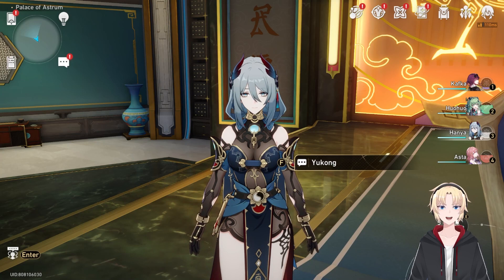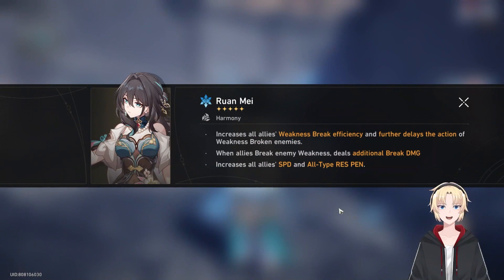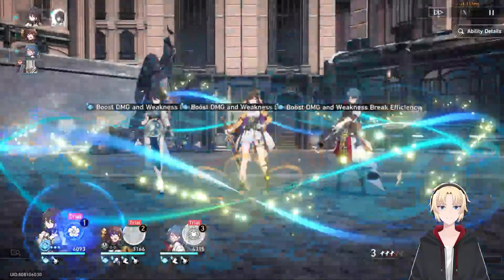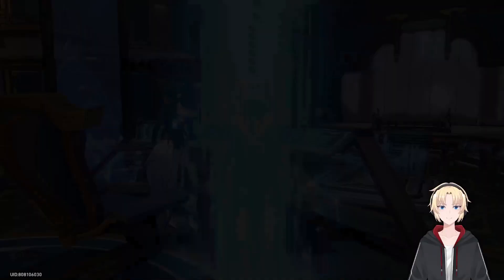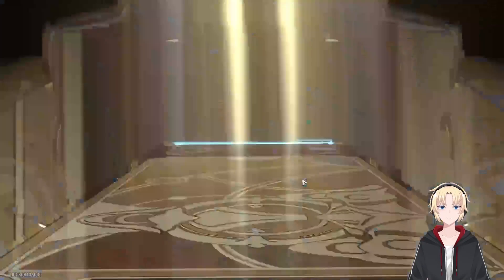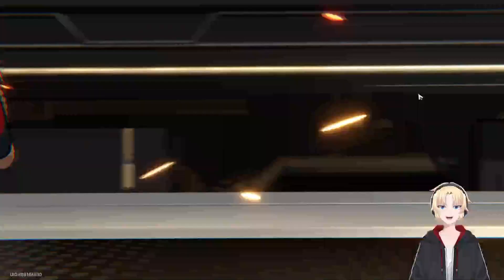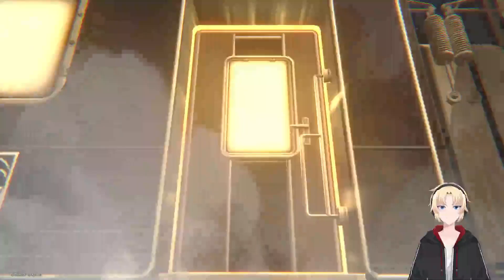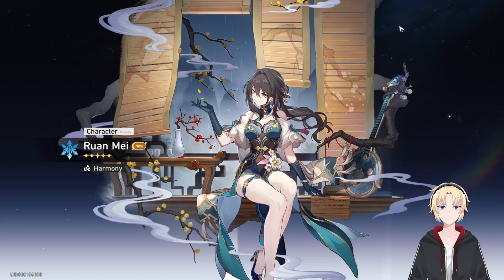Ruan Mei rolls but with a bad twist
Honkai: Star Rail 1.6 is live!! Trying out my 50/50 luck again with Ruan Mei and hopefully Xue Yi too!!
Thumbnail source in the comment~